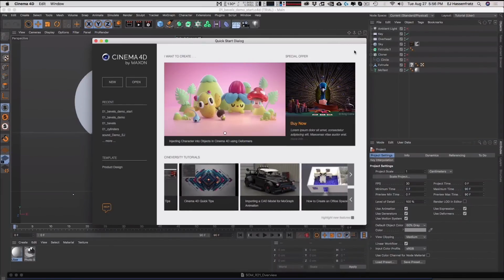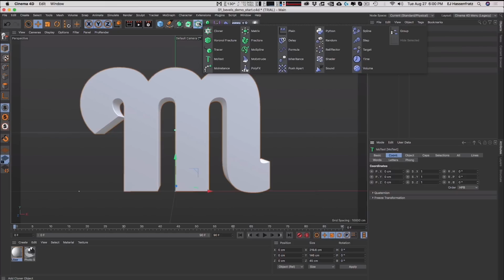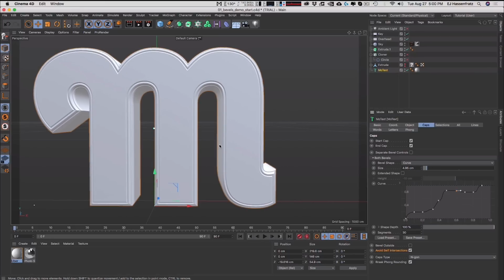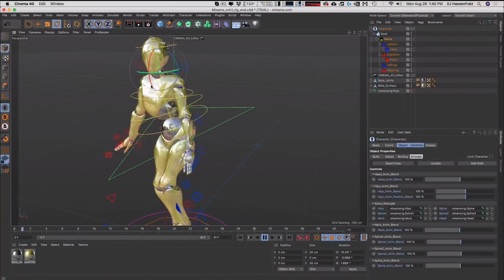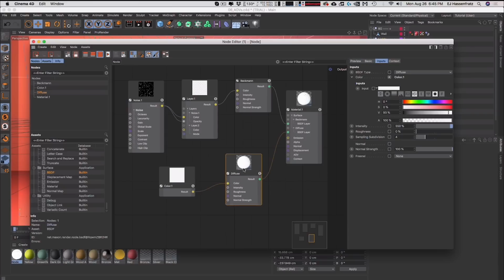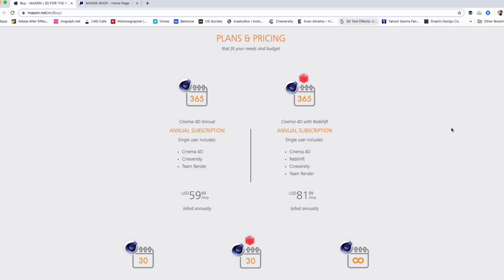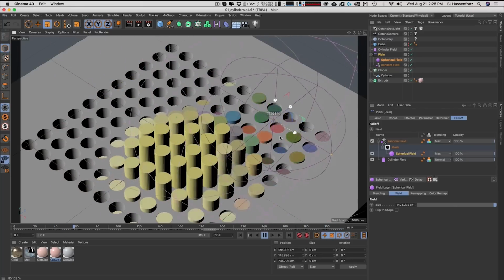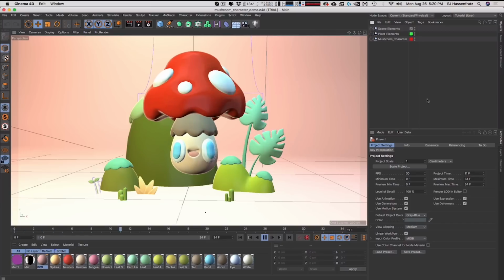Cinema 4D R21: New Exciting Features!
There's a lot of exciting new workflow enhancements to unpack with Cinema 4D R21! EJ Hassenfratz goes over the new Caps and Bevels, Maxons new pricing model, Field Forces, and so much more!

Auto-Generated Transcript Below 👇

EJ Hassenfratz (00:00): It's Christmas in July in time for a new cinema, four D release. And this one is unlike any other release before let's check it out.

EJ Hassenfratz (00:19): In this view, I'm going to be covering some of the most notable new features added to cinema 4d art 21, as well as some of my favorite aspects of those big new features. Now, if you want to follow along, be sure to download some of the project files. You can find that link in this video description. All right. So let's actually hop in a cinema 4d and see what has changed within the app. And once you watch them before D you're going to be greeted with this new quick start dialogue that is kind of Maxons' answer to the quick start dialogues in Adobe products. So like after effects Photoshop, you get that launch screen. And you're going to see that we have the recent files that we have here that you can select. There's also templates that will be populated as this gets updated.

EJ Hassenfratz (01:03): And you're also going to have this new file button and open button right in this little quick start dialogue. Another cool thing is that you're going to have a list of updated Cineversity tutorials that you can check out and get familiar with as well as spotlighted series like this one from yours, truly, that is all about injecting character into objects using just deformers. Now this is always going to be updating. So it's always going to be a fun little surprise. Each time you launched cinema 4d to see what tutorial content is going to be here. So really cool stuff. But once you close out of that quick start dialogue, you can then feast your eyes on the updated UI and interface. First thing you're going to notice is that everything is slightly darker, and this is the help with contrast and a make this interface a little bit easier on the eyes.

EJ Hassenfratz (01:54): You're going to notice that this is the same kind of darker gray that was added to Adobe products when it launched to creative cloud. So we've got that really nice, darker, slick UI. Another big improvement is all the icons are much crisper, and this is because with our 21 there's new high res display support. Okay. So that means that this is going to be looking really nice and snazzy on HD monitors. Okay. So another thing you'll notice is that some of the icons are a little bit different or have been updated. A lot of the menus have been switched around now. I'm actually in the old school menu, but if I go back to the cinema 4d menu, you can see that things are kind of grouped differently. Okay. Now, if you're not quite happy with all of the new groupings and a lot of this is actually pretty intuitive, the new way, all these menus are grouped.

EJ Hassenfratz (02:50): You can always go back to the old way by going to the cinema 4d legacy menu. And that'll bring everything back to how was laid out before, at least in this top bar menu. Now, another thing you're going to notice is that we have a whole bunch of new icons up here and actually reorganized the icons as well. Let me just start from the left and move to the right. One of the things that I think is going to be a huge help is the docked reset PSR button. So if I move anything in my scene and I just want to reset the position, scale and rotation. So let me just rotate this and click that reset PSR, bam. It's going to reset all of my coordinates back to their default. And this is just going to be a really handy thing to have docked.